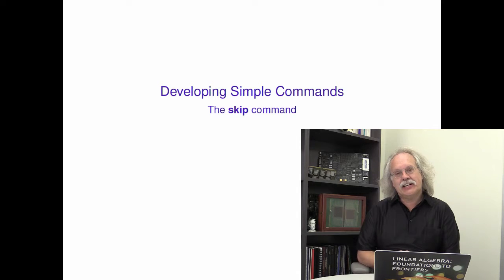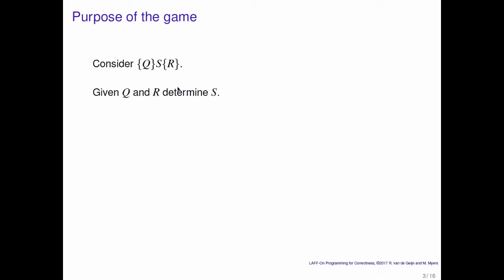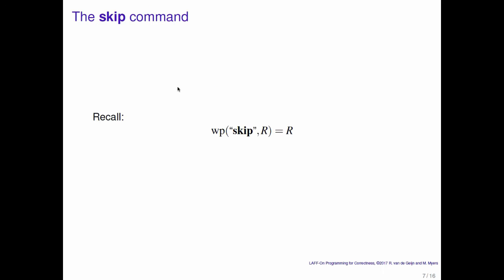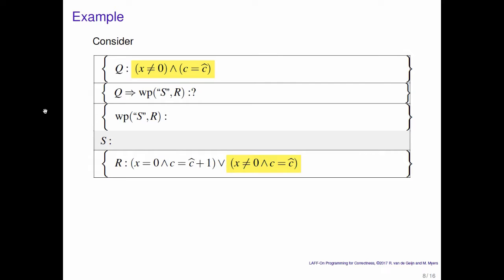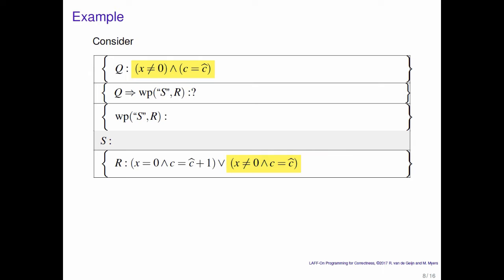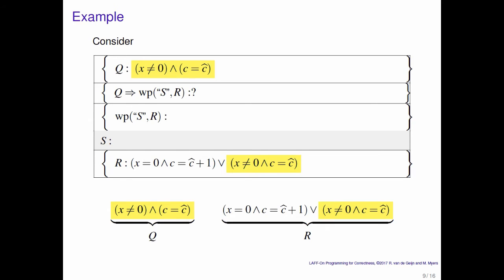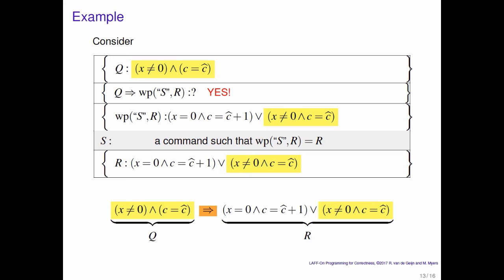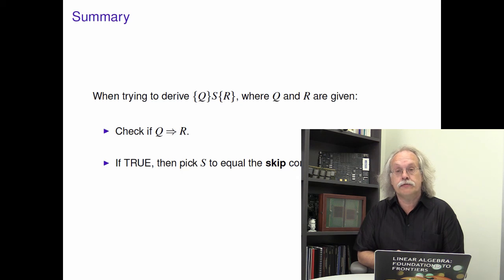3 2 1Skip